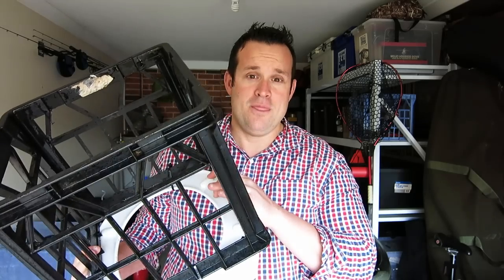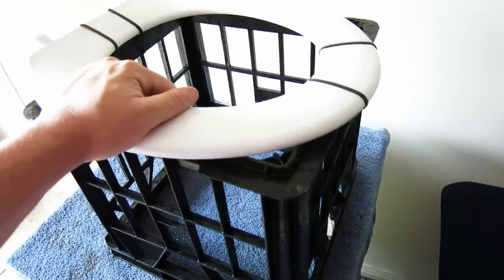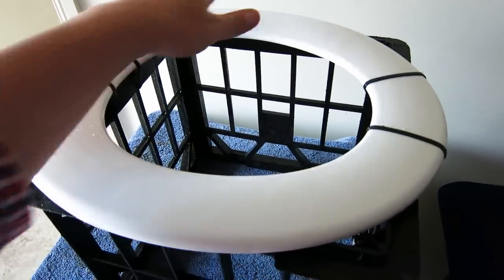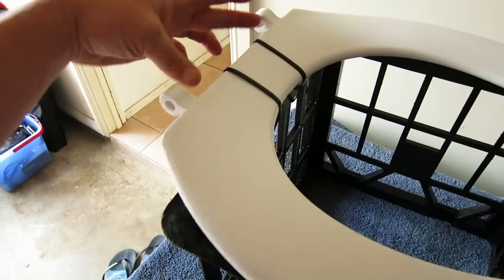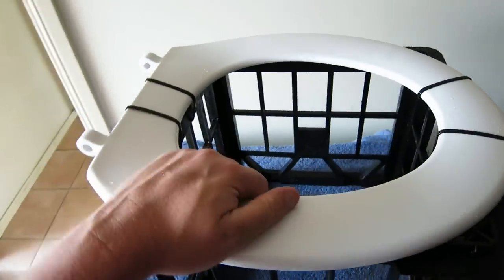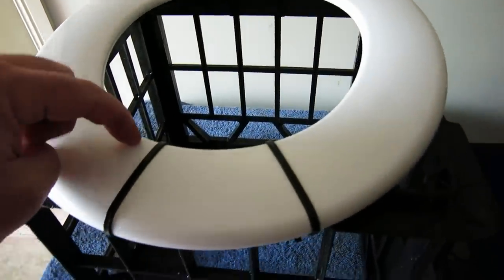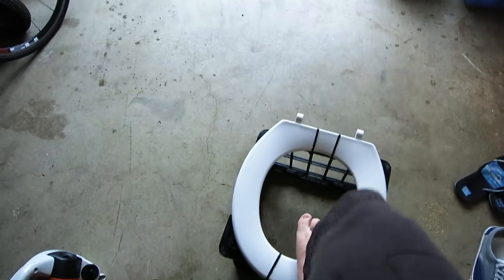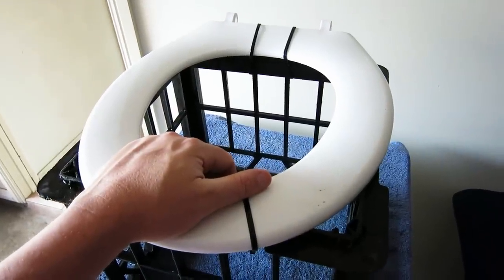The Bush Shitter(Toilet) For Camping, Hunting, and Fishing Trips